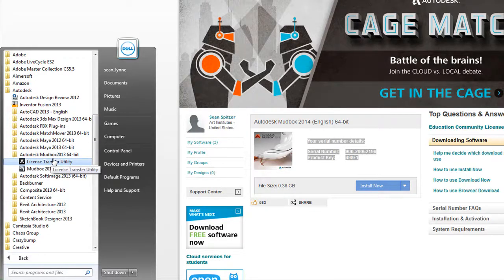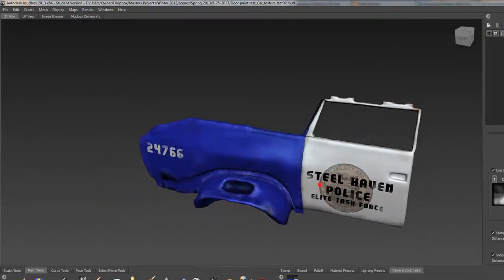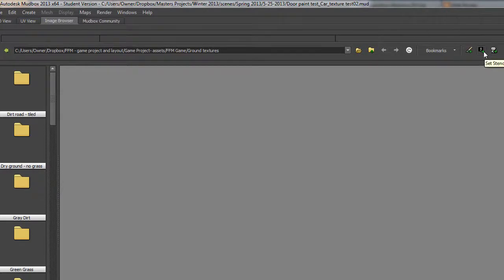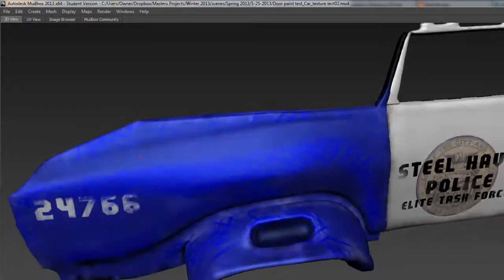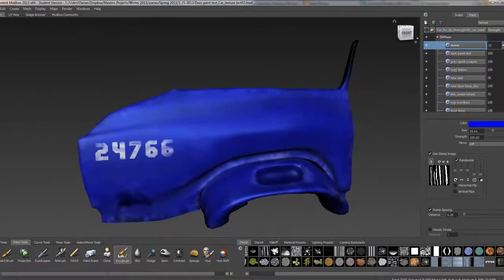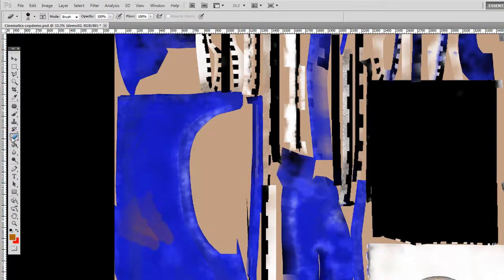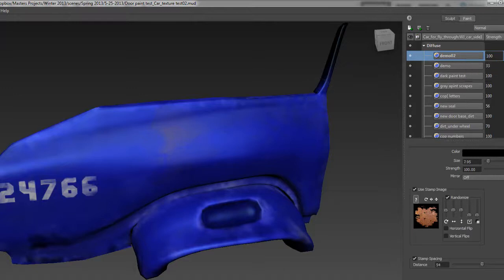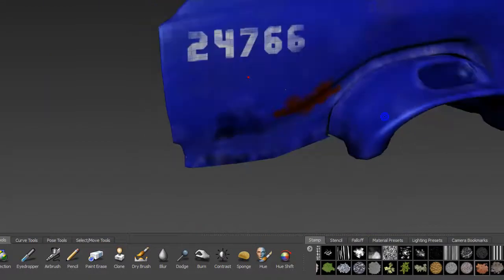Mudbox Intro part 1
Here I introduce Mudbox and navigation. Going over basic texture painting and exporting to Photoshop. I will go over Stencils in the next vid and other cool features